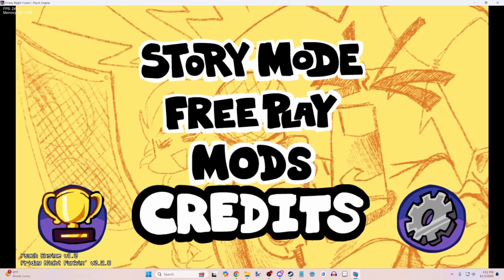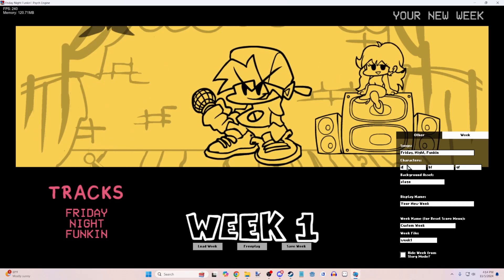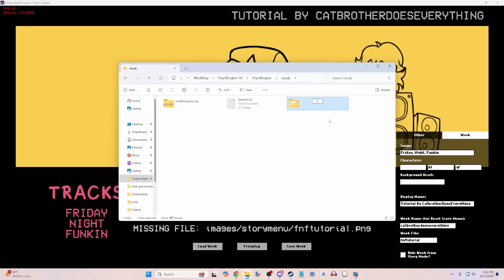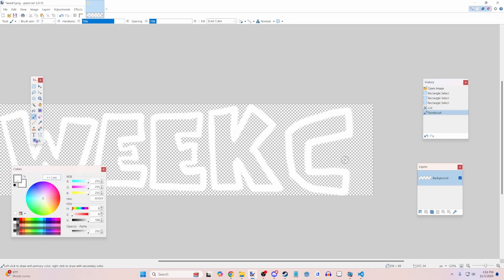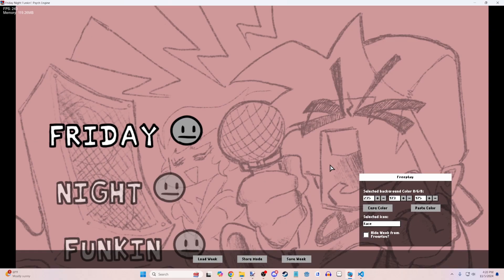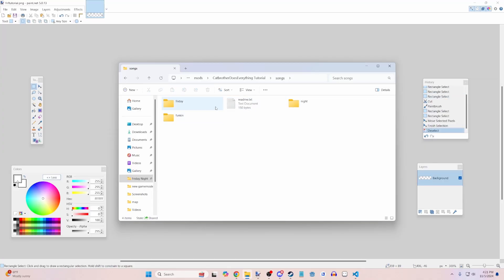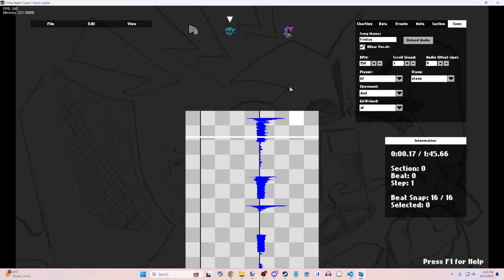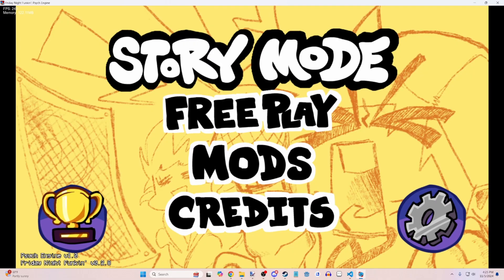How To Add Custom Songs and Weeks to Friday Night Funkin! | Psych Engine 1.0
In this series I walk you through making a Friday Night Funkin mod from start to finish.